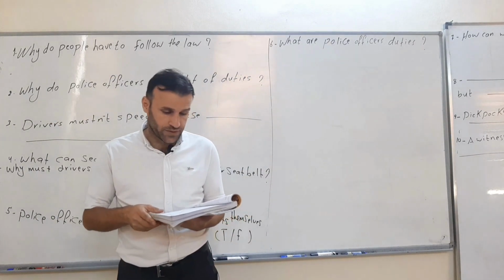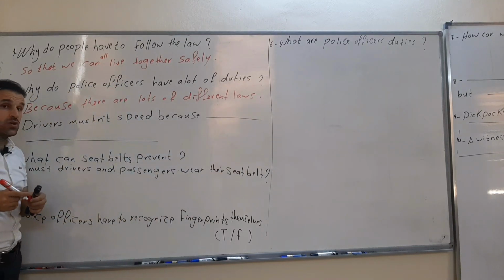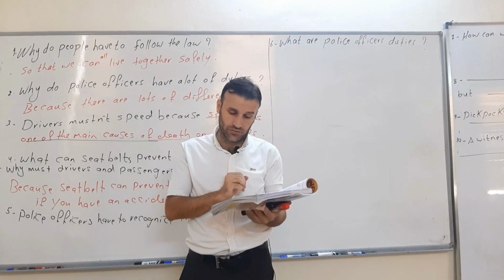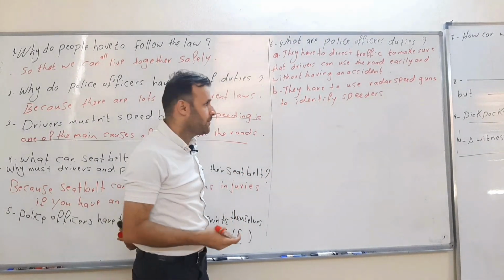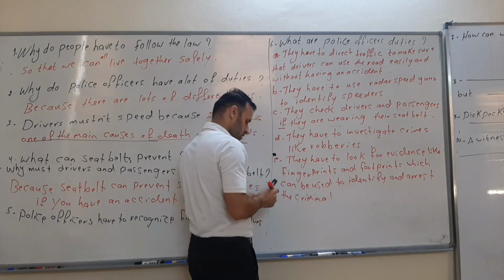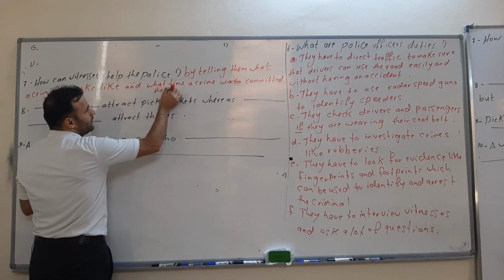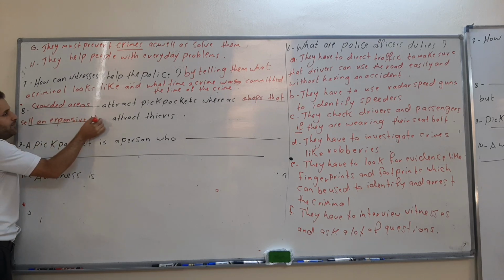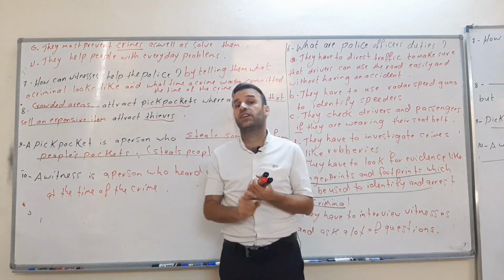police officers duties